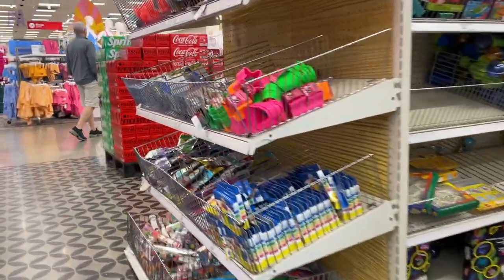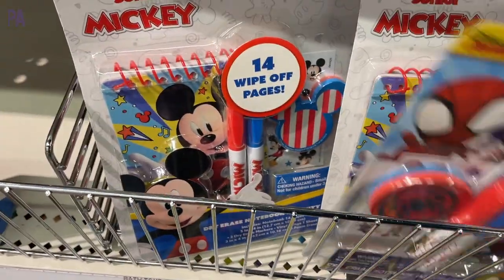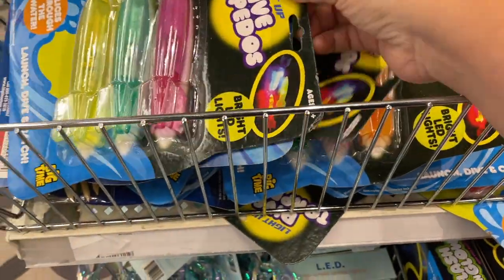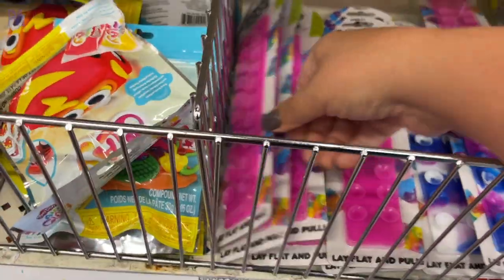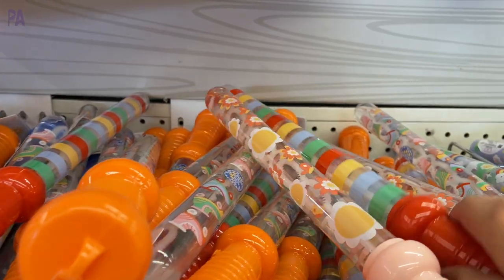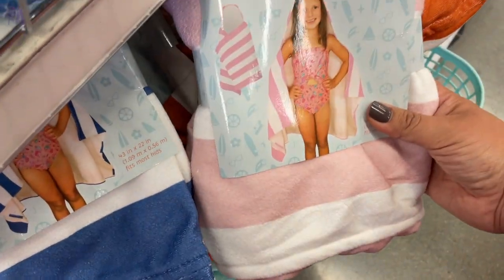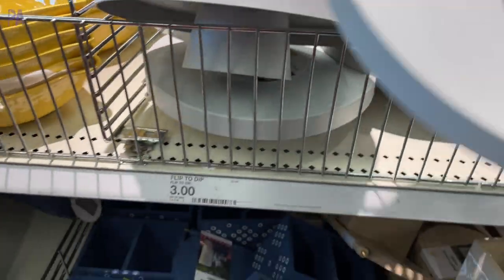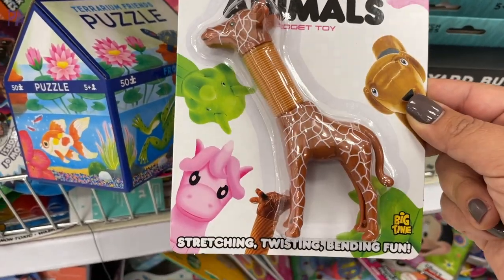TARGET Dollar Section SURPRISES for SUMMER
In this exciting video, join me as we venture into the treasure trove that is the Target Dollar Section. Get ready to be amazed by the incredible finds I stumbled upon – from sensory fidgets to outdoor toys and so much more! We'll explore the world of affordable kid's items that are sure to bring joy without breaking the bank. Trust me, these are the kinds of hidden gems you won't want to miss! So, grab a cup of coffee, sit back, and let's dive into a playful and budget-friendly shopping adventure together. Let's get started!